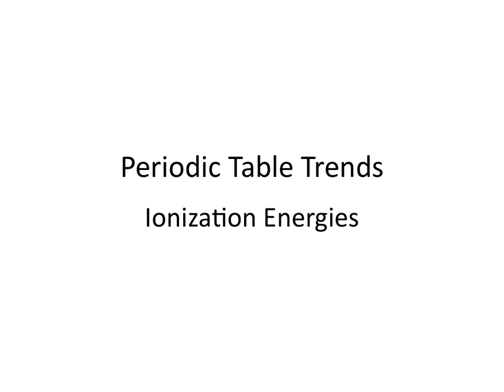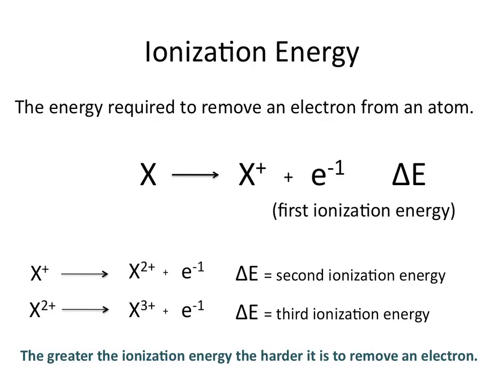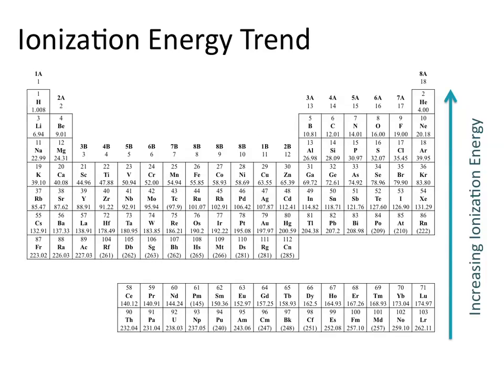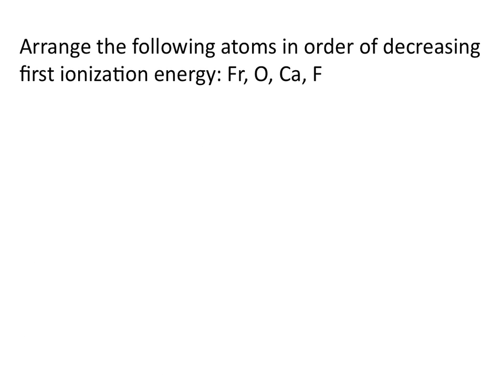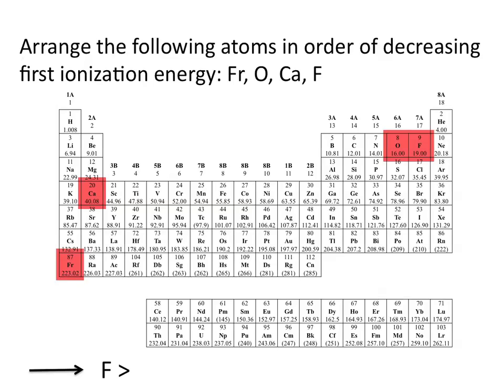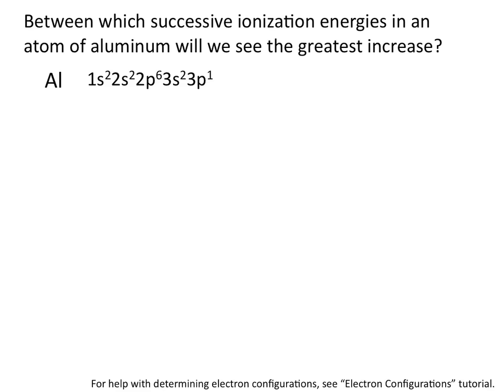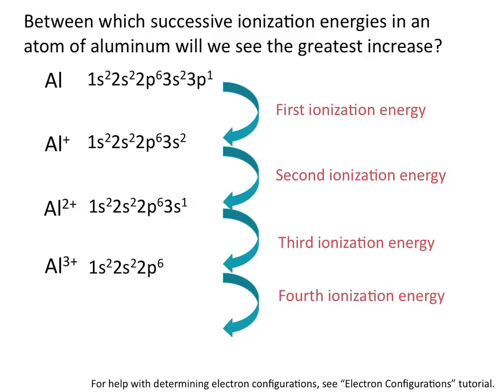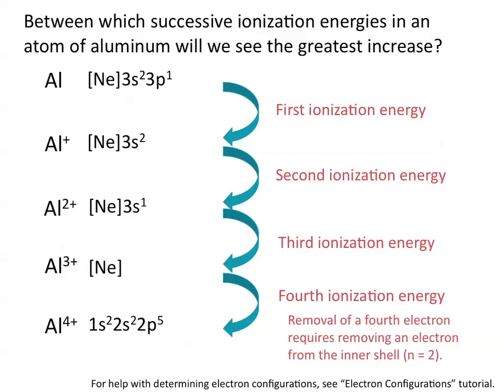Ionization Energies - Chemistry Tutorial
This chemistry tutorial covers how to determine the relative ionization energies of atoms by using the general trend for ionization energy across the periodic table.